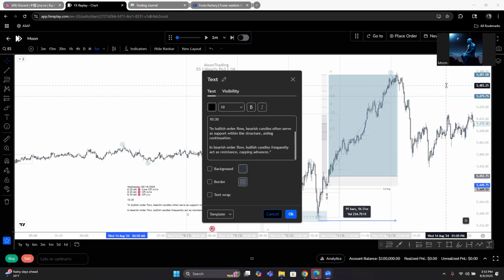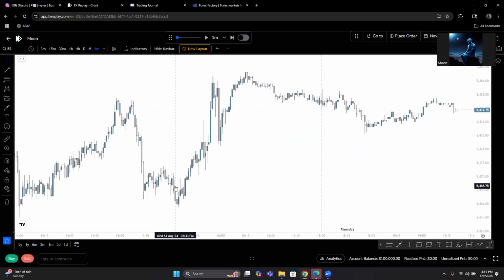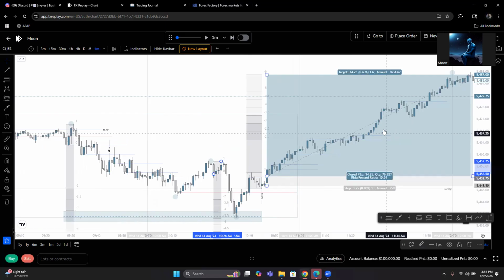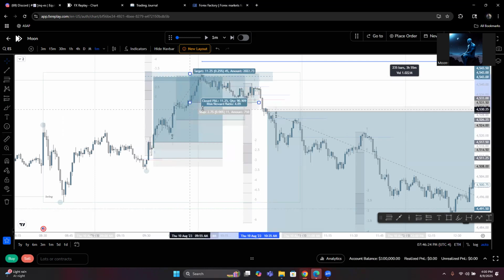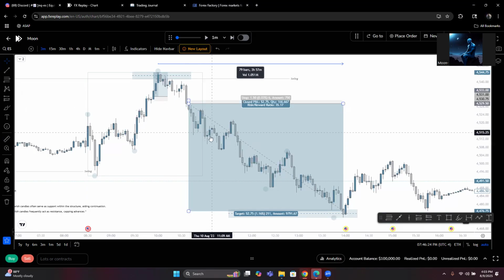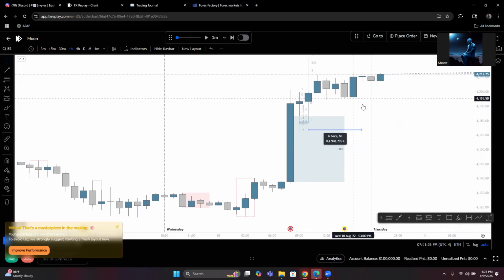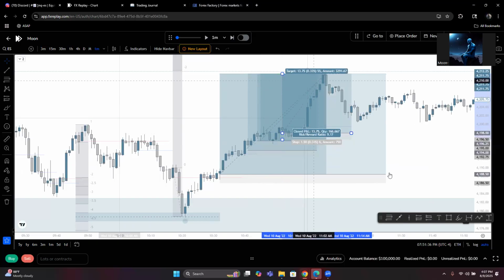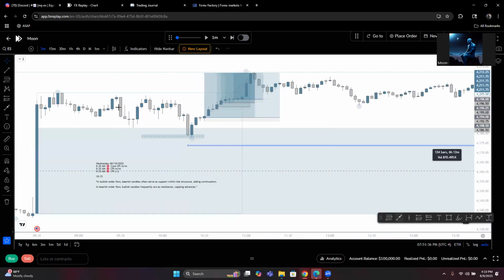Opposing Candles: The Fastest Way to Confirm Bias & Entries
In this lesson, we dive deep into the ICT concept of opposing candles and how they can instantly confirm your directional bias on any market — whether you’re trading ES, NQ, FX, or crypto.

When bullish order flow is present, bearish candles will often support price.
When bearish order flow is present, bullish candles will often resist price.
Mastering this concept allows you to anticipate market reaction before most traders even see it coming.

You’ll learn:
✅ How to identify opposing candles across multiple timeframes
✅ The relationship between bias, structure, and candle behavior
✅ How to use this technique for fast, high-confidence entries